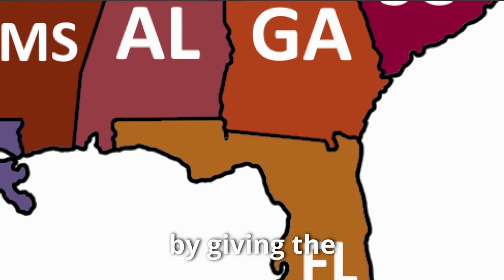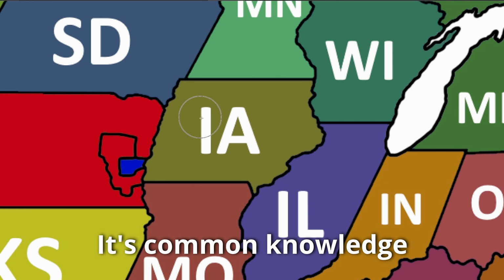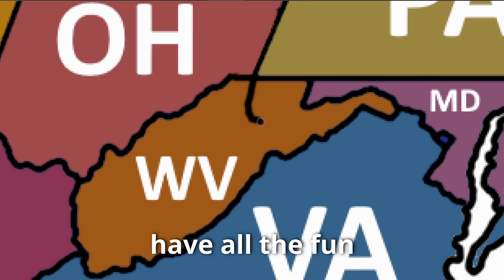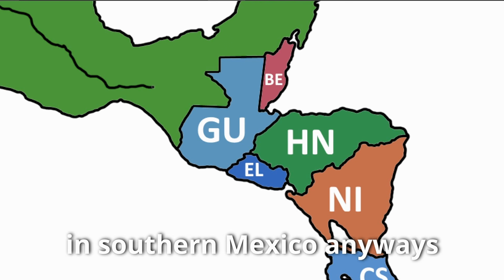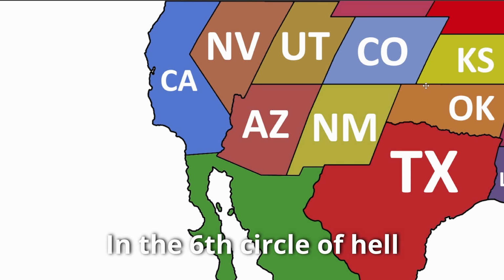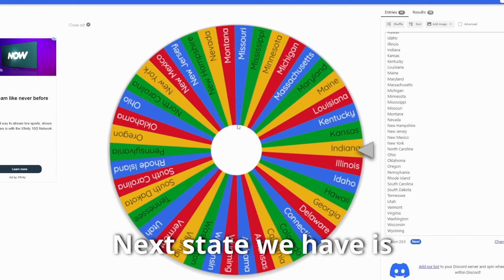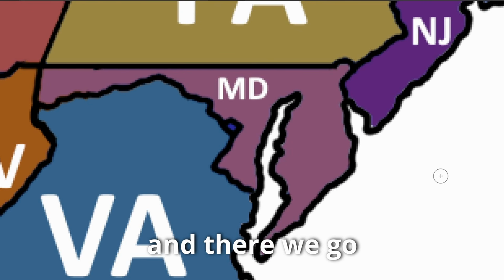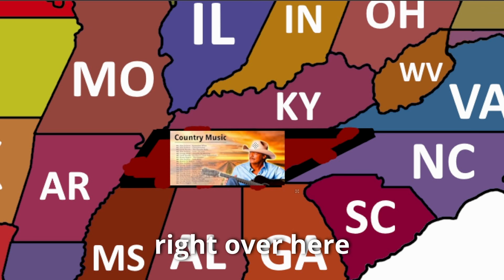FIXING The American STATE Borders!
So I decided to fix the American State Borders. I did a similar video to this before so I thought I'd come back and try to fix the US state borders again.

Enjoy the video? Check out some of my shorts!